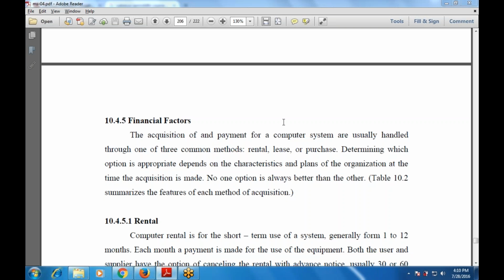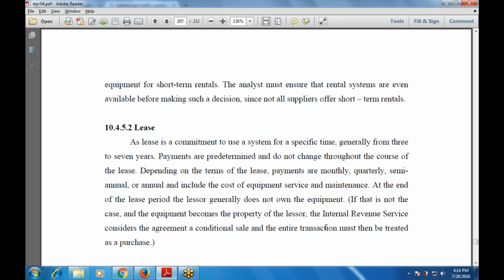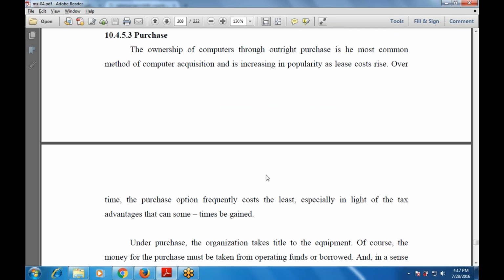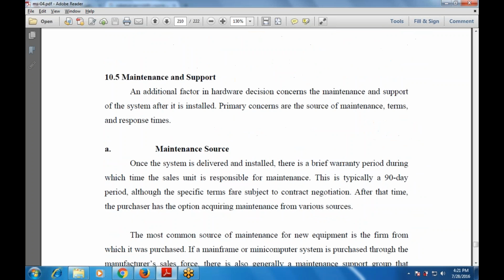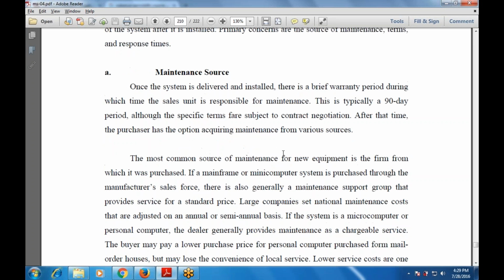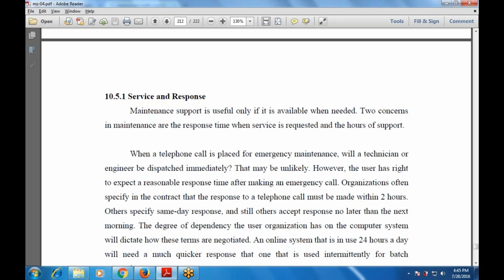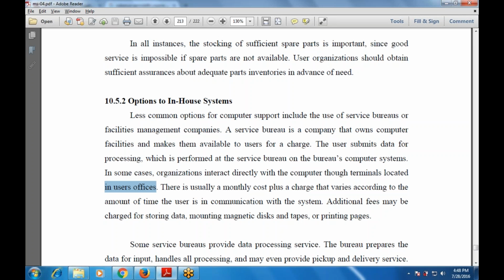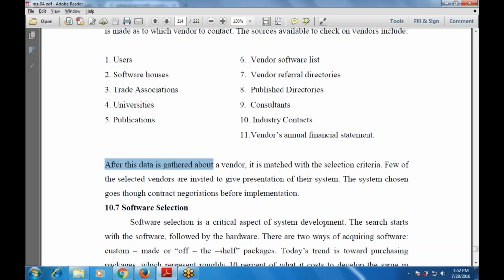Chapter-10 Hardware and Software Selection (Software Selection)